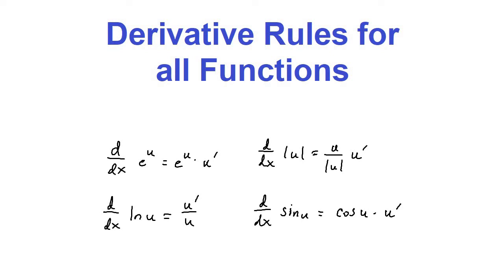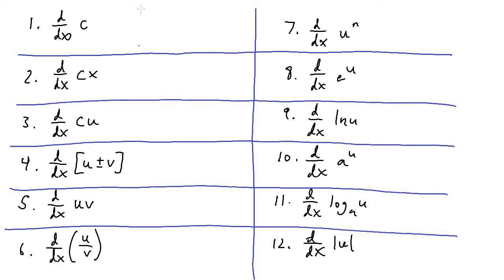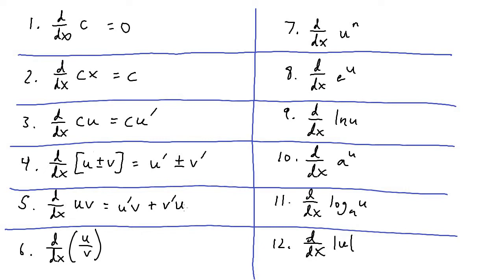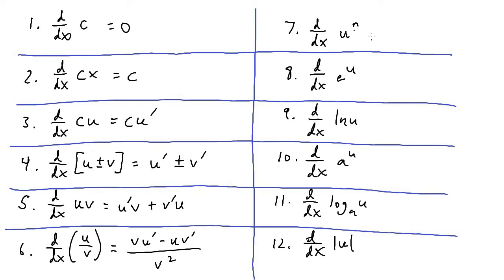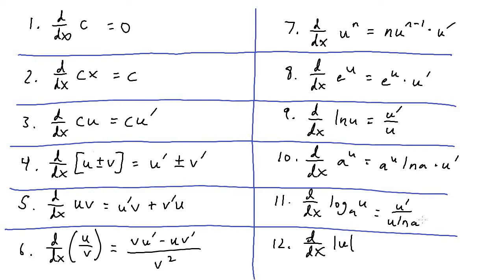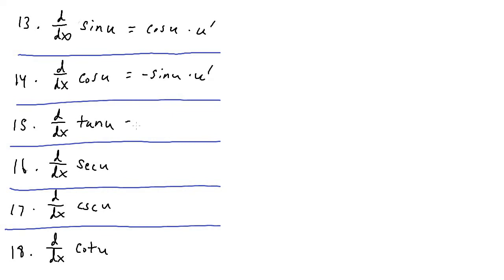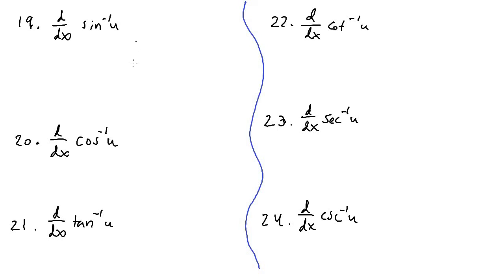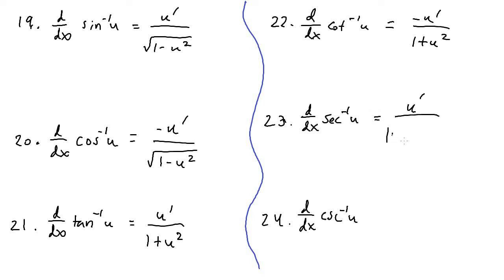Derivative Formulas for all Rules and Functions - Calculus I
This is a video giving all the derivative formulas of the rules and functions we have learned so far in Calculus I. This does not include derivatives of hyperbolic and inverse hyperbolic functions.